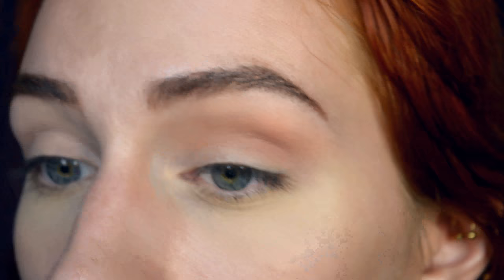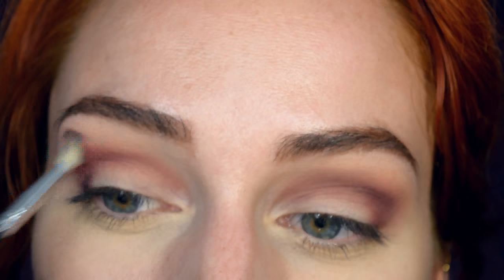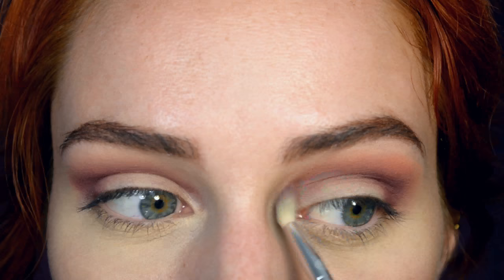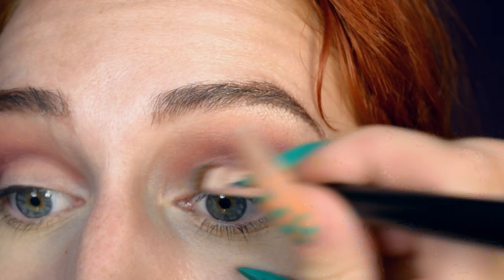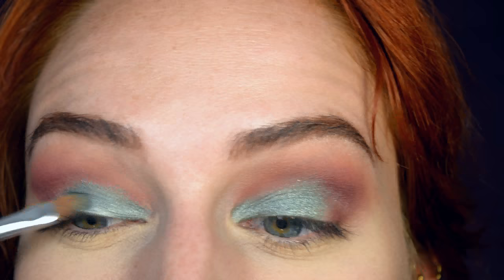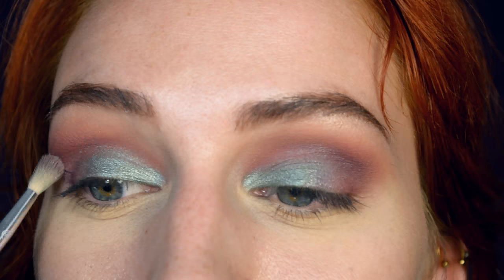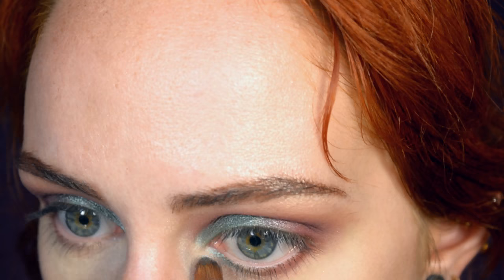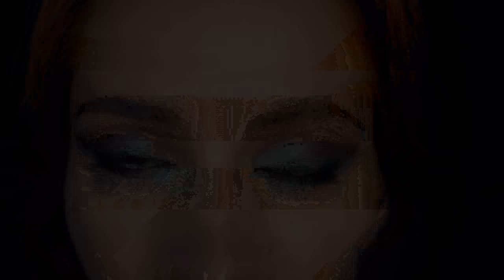Purple💜 & 💚green | UD Born to Run palette🌆 | CHATTY REVIEW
Finally I have the Born to Run palette by Urban Decay :D

Products I used:
-Maybelline 24H Super Stay concealer ’02 Light’
-Peggy Sage translucent loose powder
-Maybelline 24H Color Tattoo ‘Crème de Rose 91’
-Urban Decay Born to Run palette ‘Still Shot’ ‘Hell Ride’ ‘Breakaway’ ‘Big Sky’ ‘Wildheart’ ‘Jet’
-Rimmel Wonder’Fully Real mascara ‘Extreme Black’

Camera:
-Nikon D5200
Editing software:
-Audacity
Microphone (voice-over):
-Trust Starzz
Drawing pad (logo & doodles):
Laptop:
-HP 17-x146nd